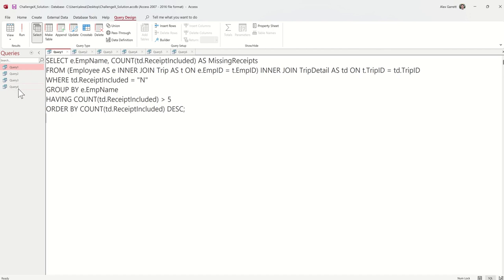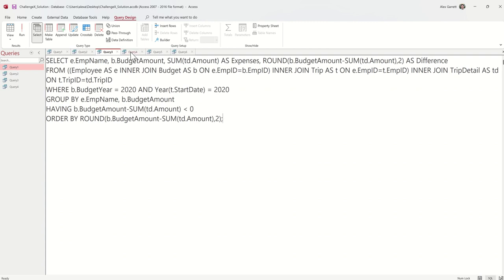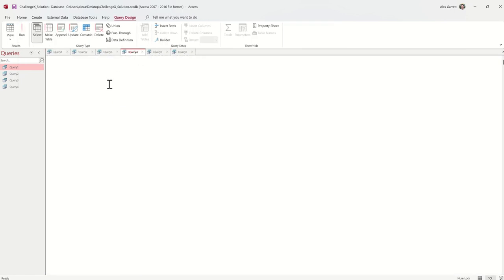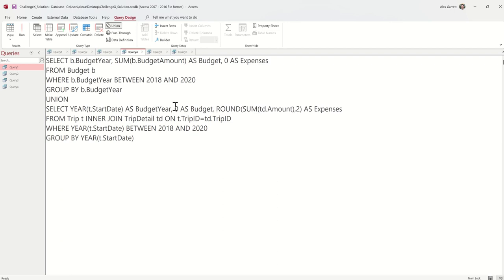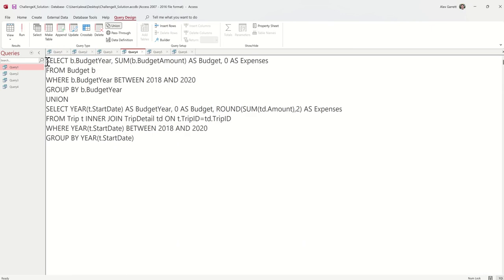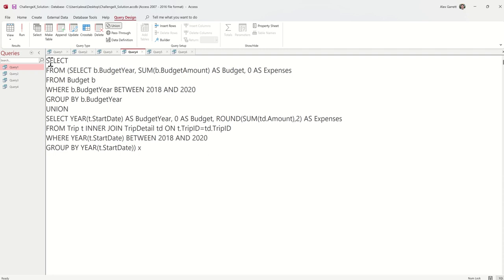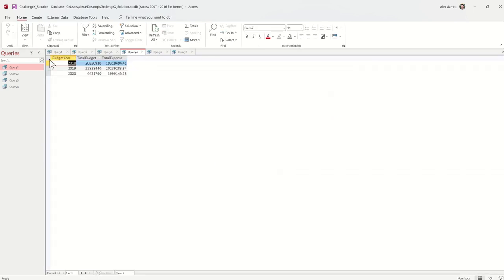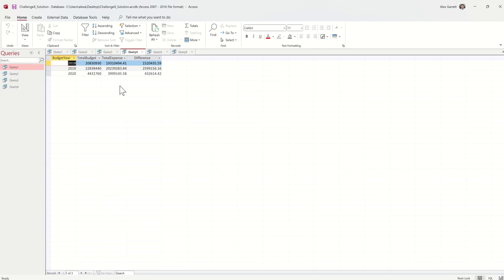Challenge 28|SQL – Big Money Budget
This video is the solution to Challenge 28 from TechHub.training. Follow along to see how we wrote each query and helped solve our firm’s budget crisis. We explain the usefulness of the UNION operator in SQL statements and more!